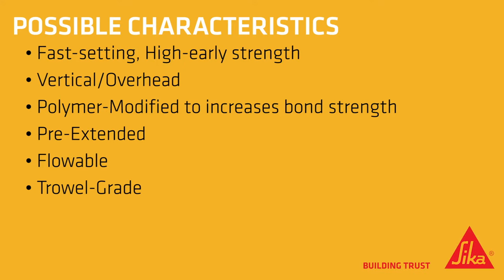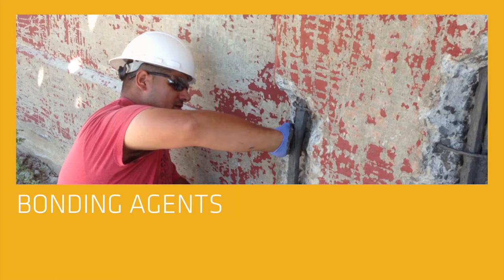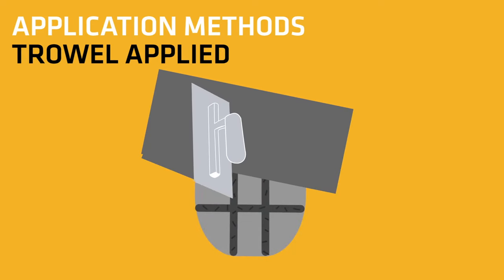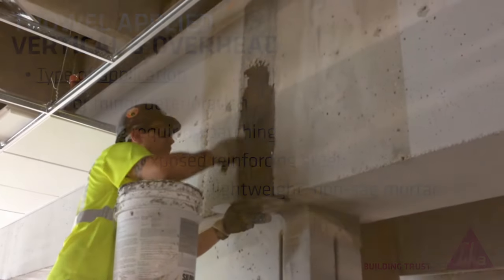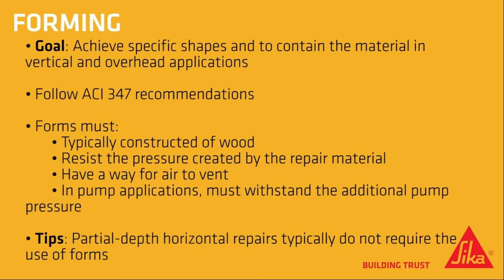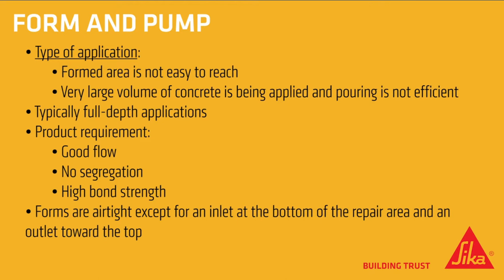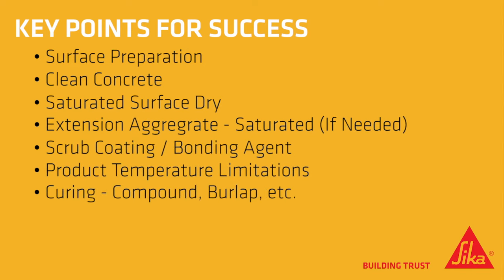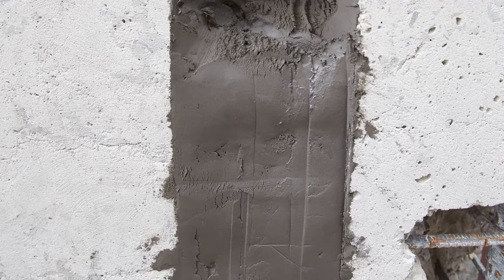Concrete Repair Application